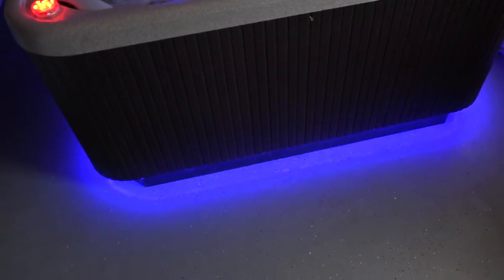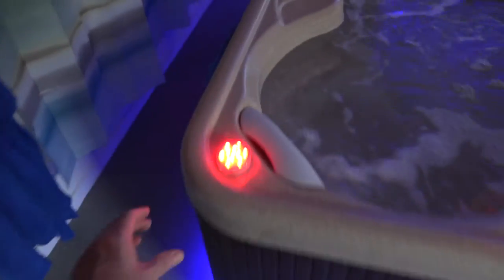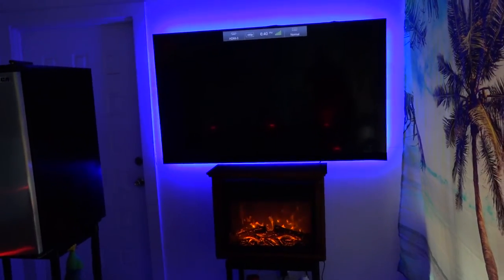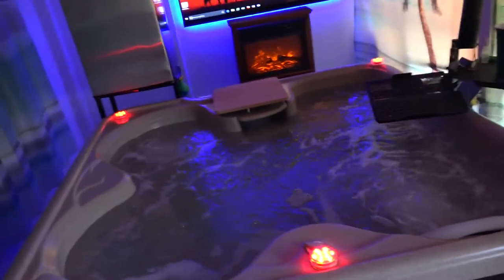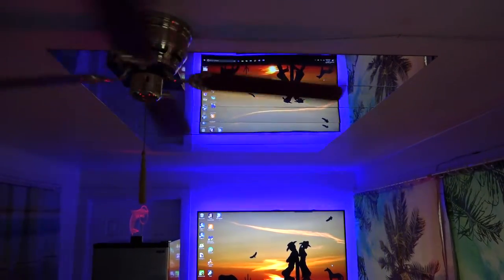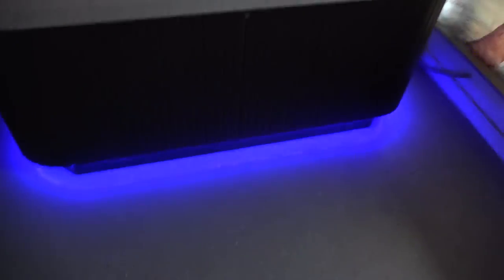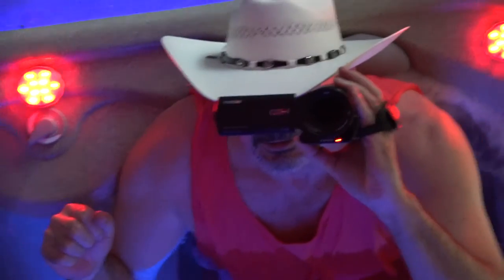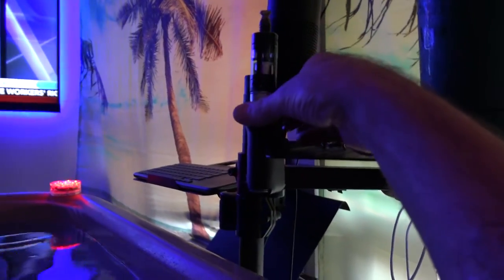Indoor Hot Tub Final Setup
Made a few changes since the first video I posted of my Indoor Hotsprings SX Hot Tub installation. I'm pretty happy with the setup now and think this will be my final setup... maybe it will give y'all some ideas too!